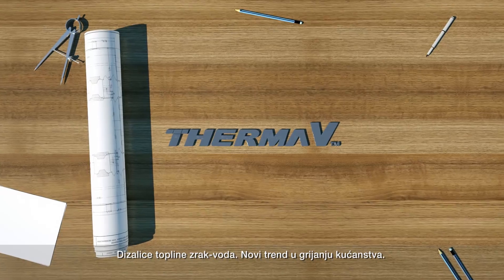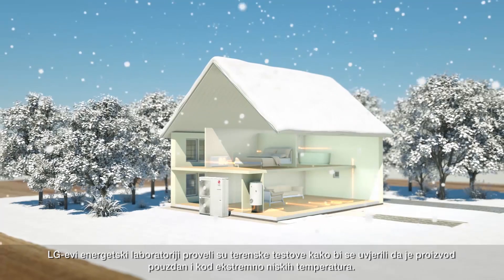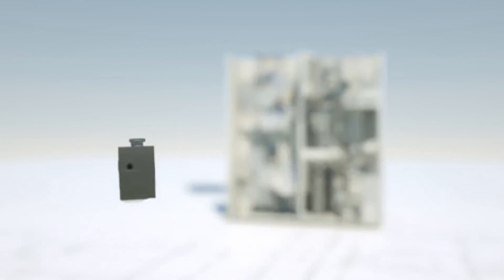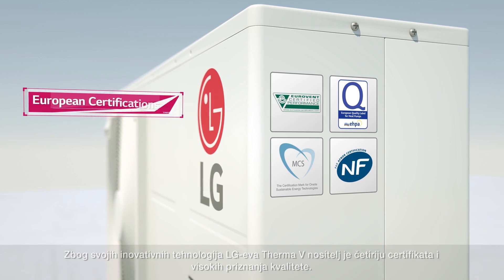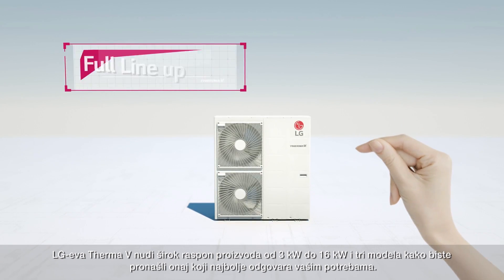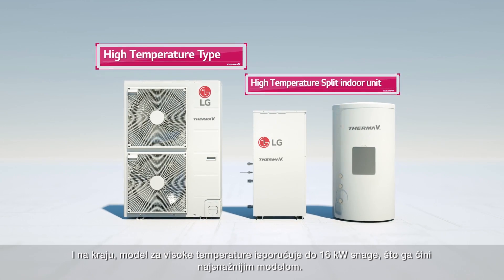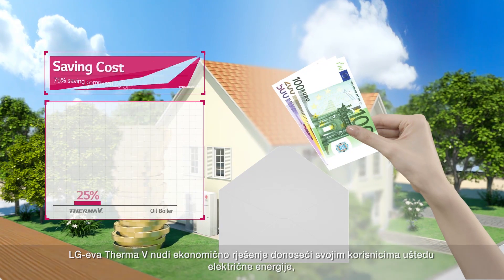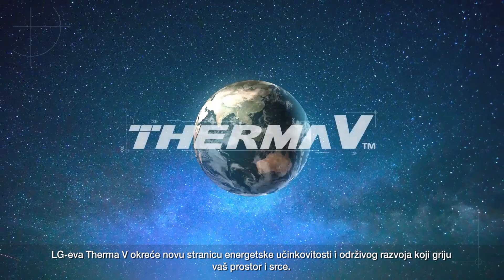Novi trendovi u grijanju: LG Therma V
Jeste li znali koji su novi trendovi u grijanju? Biti visoko učinkovito, štedjeti energiju i brinuti za okoliš. Gdje postoji takav sustav? Pomoći ćemo vam: otkrijte LG Therma V sustave toplinske pumpe zrak/voda! Ako tražite ekonomično rješenje za grijanje, hlađenje i zagrijavanje vode, onda je udobnost koju pruža LG Therma V prava stvar za vas! Ovdje doznajte više!  LG, Therma V, grijanje, ušteda energije, učinkovito, sustav toplinske pumpe zrak/voda, Therma V